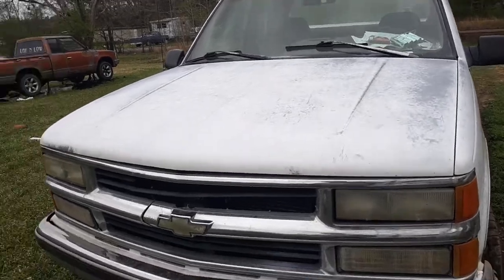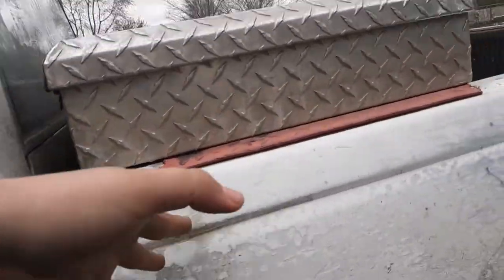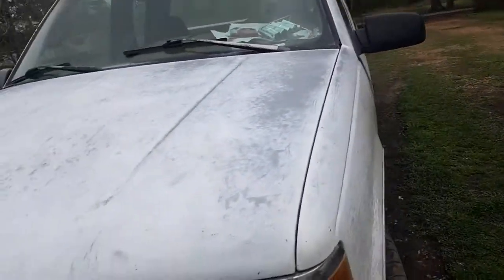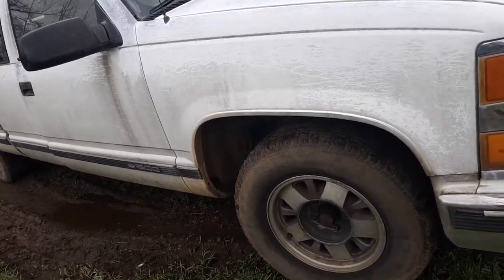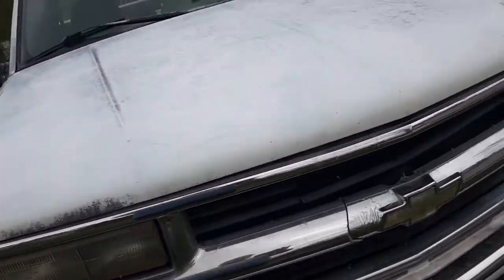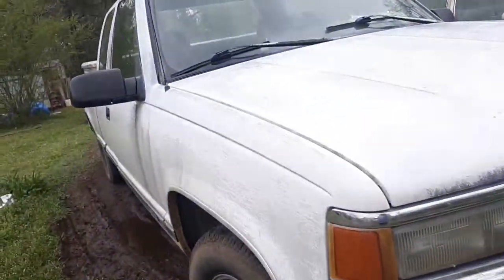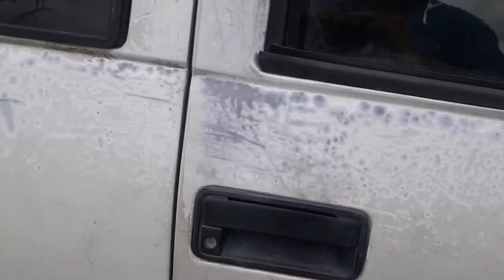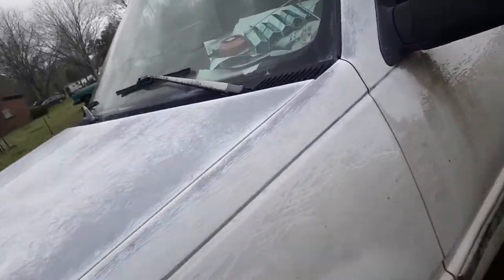this is what a one owner 1995 chevy Silverado 1500 looks like after 300 thousand miles